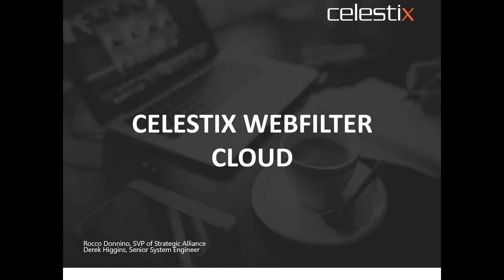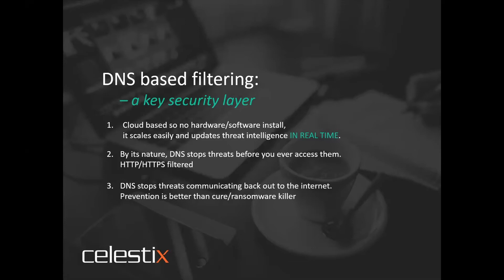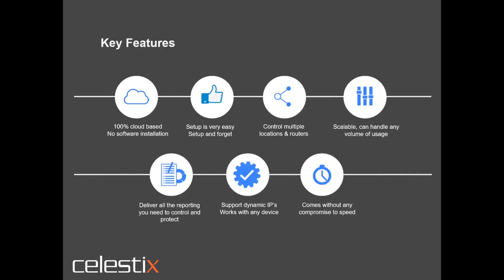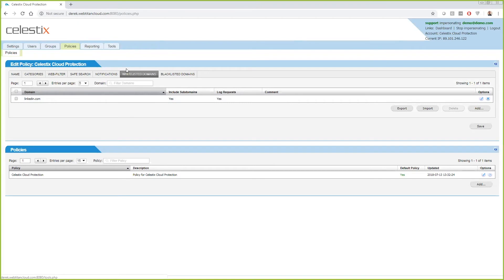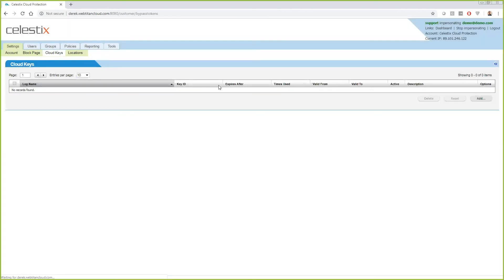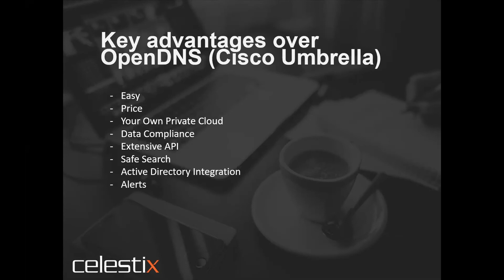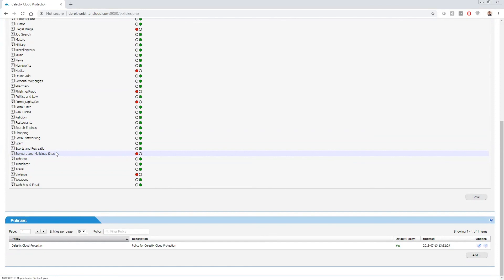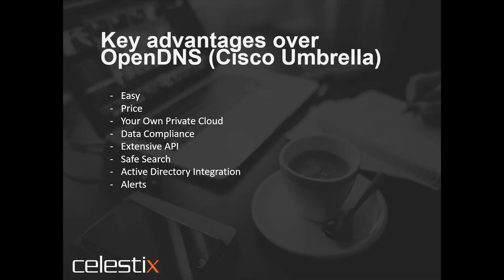Webinar - Celestix WebFilter (Powered by WebTitan Cloud)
Learn how Celestix WebFilter Cloud provides complete protection from online threats at a fraction of the cost.

Find out why so many OpenDNS customers have already switched to Celestix WebFilter.